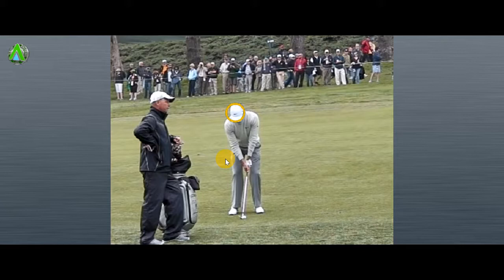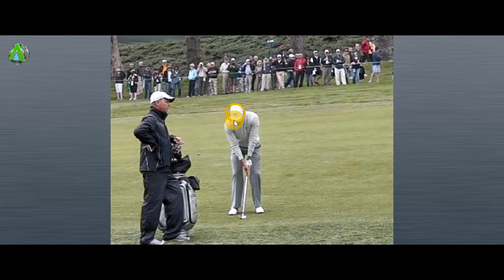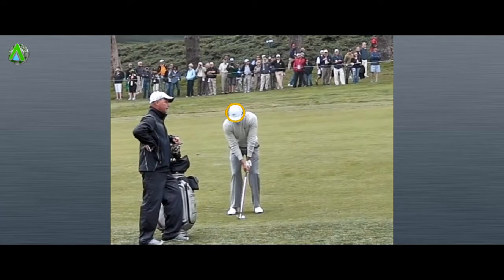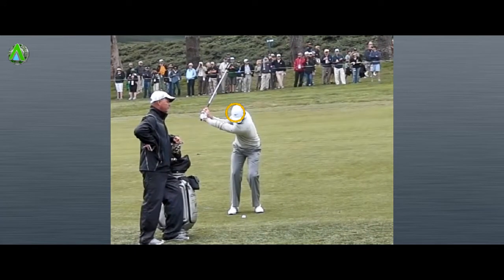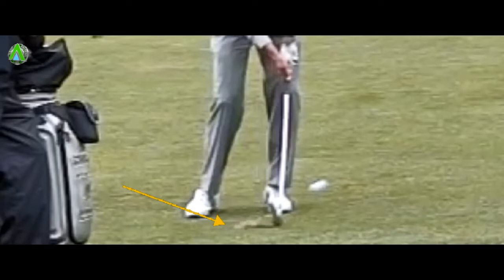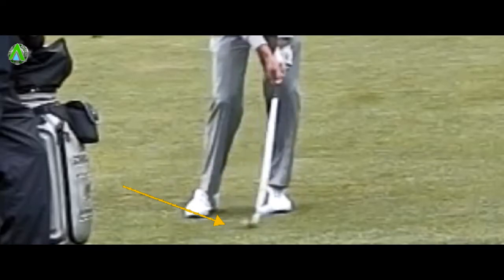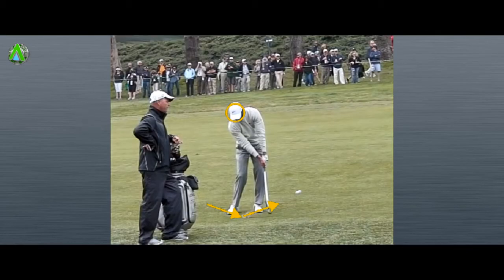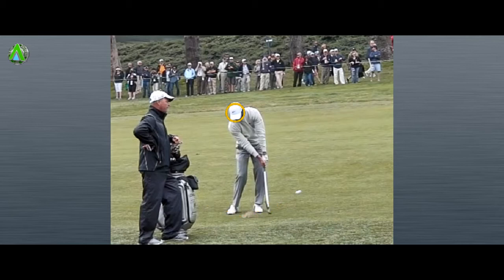3 keys to consistent pitch shots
Head Pro Mark Allen discusses the 3 keys to consistent pitch shots